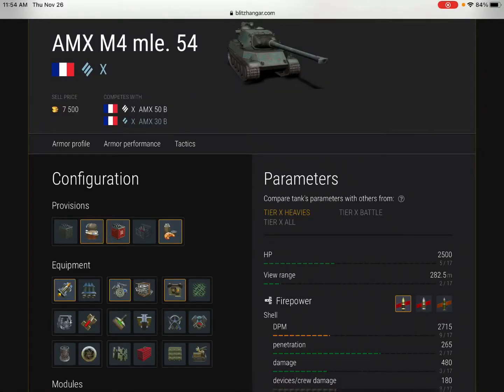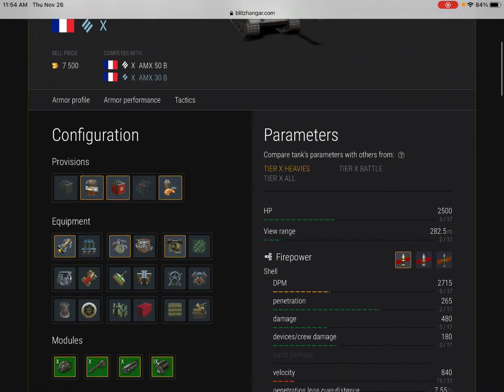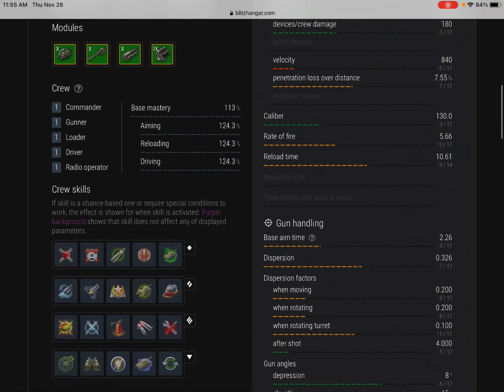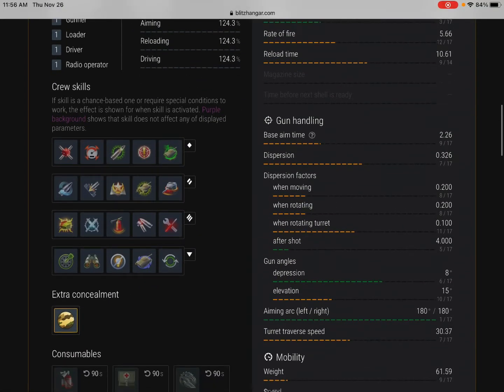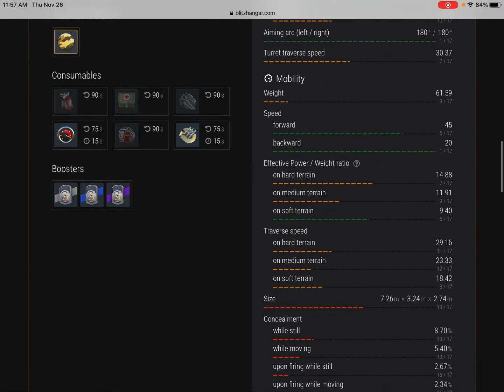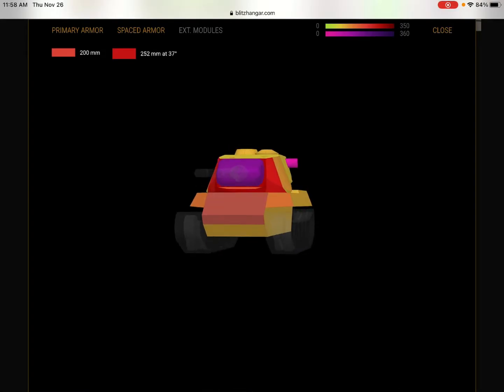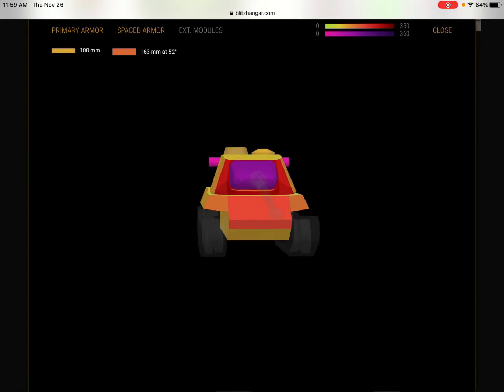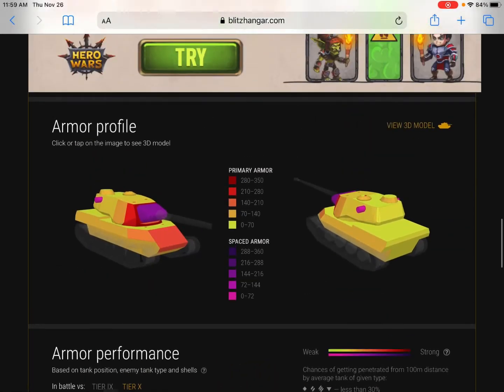AMX M4 MLE 54 Full Tank Preview |WoTBlitz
Full preview of the Christmas event 2020 reward tank